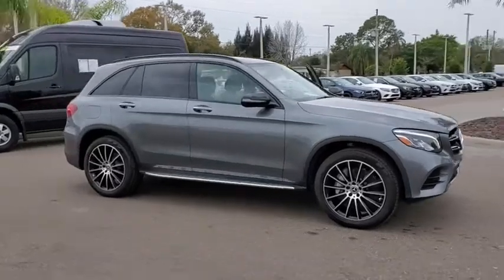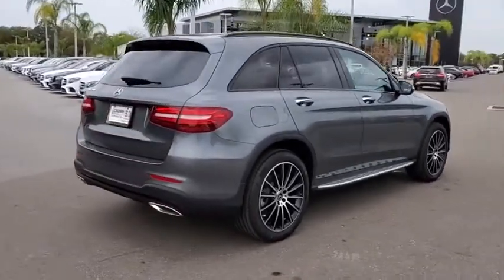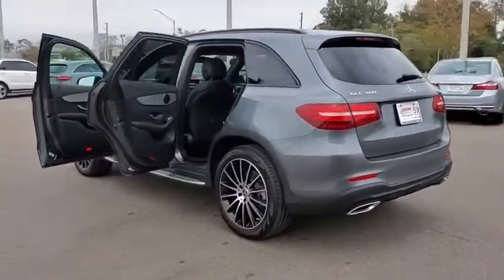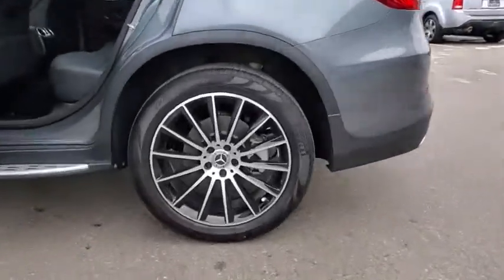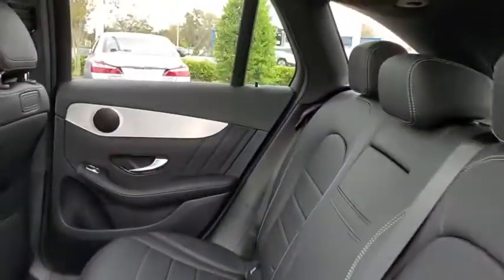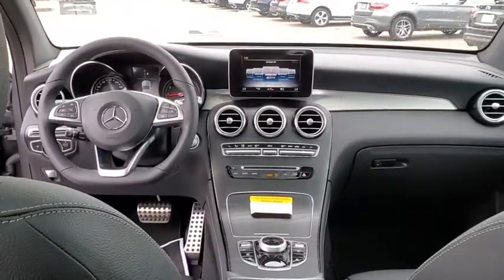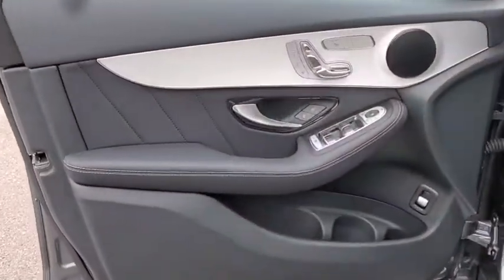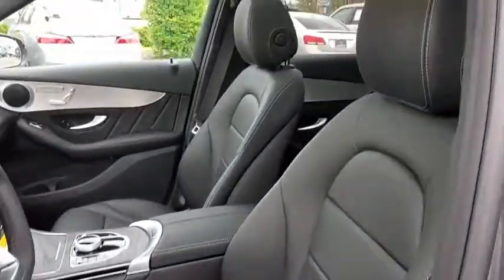2019 Mercedes-Benz GLC Tampa, Clearwater, St. Petersburg, Pinellas Park, Largo, FL KF603691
New 2019 Mercedes-Benz GLC available in Tampa, Florida at Crown Mercedes of St. Petersburg. Servicing the Clearwater, St. Petersburg, Pinellas Park, Largo, FL area.
2019 Mercedes-Benz GLC 300 SUV - Stock#: KF603691 - VIN#: WDC0G4JB2KF603691

8302 US Hwy 19 N

BACK-UP CAMERA HEATED FRONT SEATS BLUETOOTH MP3 Player KEYLESS ENTRY 27 MPG Highway TURBOCHARGED POWER LIFTGATE ALLOY WHEELS. The 2019 Mercedes-Benz GLC reasserts the sport in SUV.. A long wheelbase big wheels and wide track add up to space stability and sportiness. Crisp proportions and chrome details reflect its ideal balance of athleticism and elegance. Venture through wide rear doors to the 40/20/40-split rear seats and load more with the standard power liftgate. Theres something for everyone to enjoy in the GLC from handcrafted Nappa leather to heated front and rear seats multicolor ambient lighting new 3-zone climate control and a giant Panorama roof. The turbocharged GLC 300 and GLC 300 4MATIC are both energetic and energy-conscious. They embrace the road and your passion for driving with composed comfort and a feeling of confident control. With 241hp and nine speeds this turbocharged SUV can rush to 60 in just 6.3 seconds. The advanced direct injection and multispark ignition can self-tune in milliseconds to optimize performance and efficiency. 4MATIC all-wheel drive continually sends the engines torque to the wheels that can put it to the best use.. The 9G-TRONIC automatic is smooth sporty and smart while dynamic select lets you dial in the GLCs driving character from enthusiastic Sport mode to easygoing ECO and theres even a mode you can set up as you like. The GLC offers a range of convenient features for staying connected on the road including Bluetooth integration navigation Apple CarPlay and Android Auto compatibility intuitive touchscreen controls remote start remote lock/unlock and built-in Wi-Fi. Youll also find a comprehensive suite of safety features such advanced driving assists and radar.